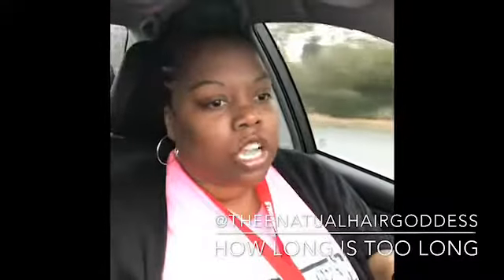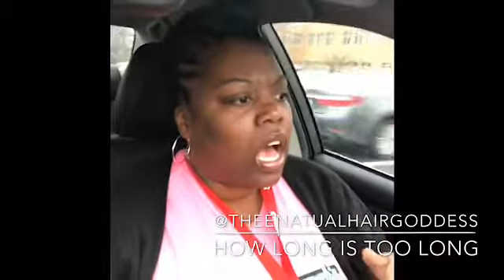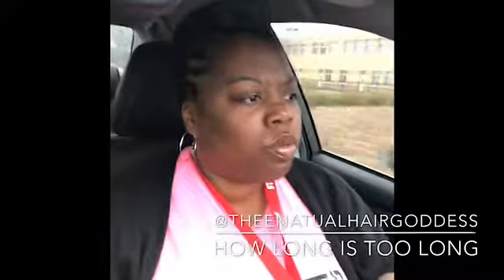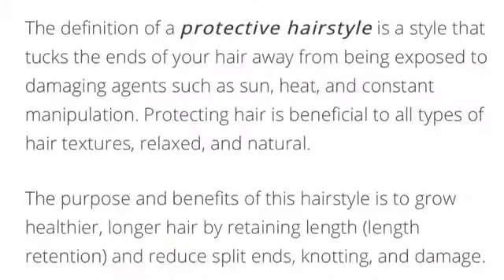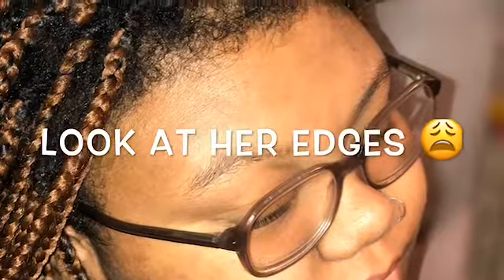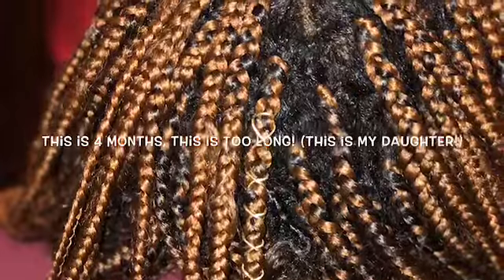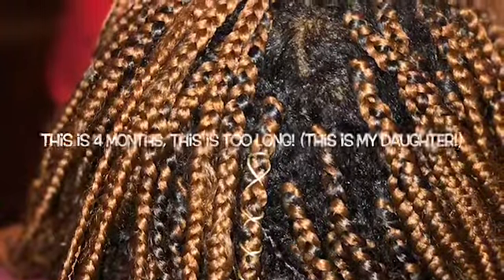Sitting With Shatavia Module 6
Hey GraciousGoddess!! It’s theenaturalhairgoddess! 👸🏾 I’m glad you all joined me on the throne today. I want to answer a question that is often asked but isn’t answered correctly. How long is too long to wear a protective style?! 🤷🏾‍♀️ We’ve guessed and estimated but do you know?! Well 3 months!! That’s the longest you should where a protective style. It is very important not to exceed this time. Also it is necessary that the hair is treated before and after the protective style. yourcrownmatters Protect it!